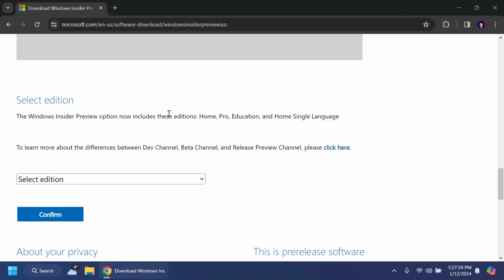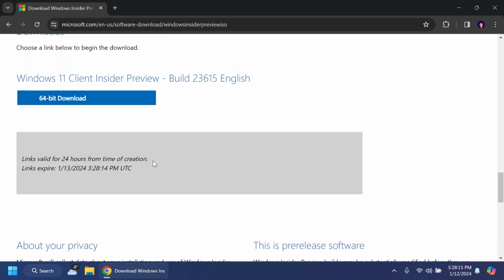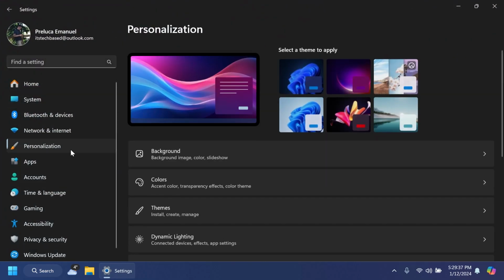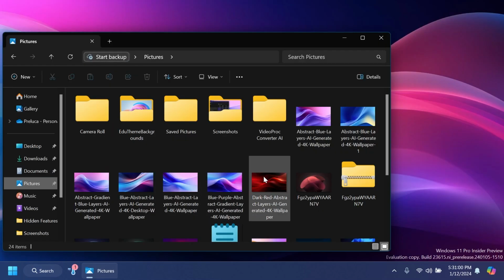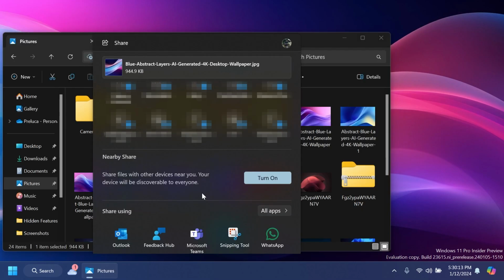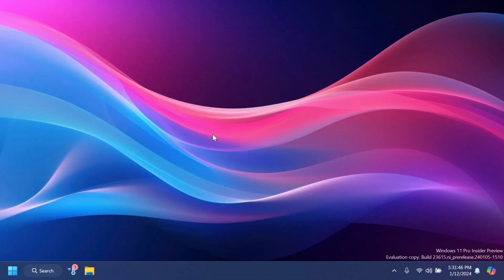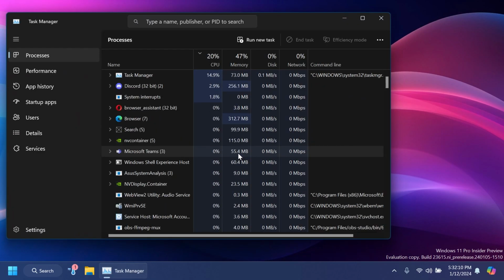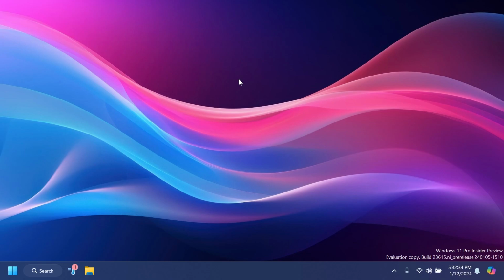New Windows 11 Build 23615 – Copilot AI Drag and Drop, New Features, and Fixes (Dev)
0:00 Intro
0:26 ISO Available for this Build
0:42 USB 80Gbps
0:57 New Copilot AI Features
1:35 Windows Share
1:55 New Weather Widget on the Lock Screen
2:07 Task Manager Fix
2:15 Windows Share Fix
2:20 Known Issues in this Build
2:50 Outro